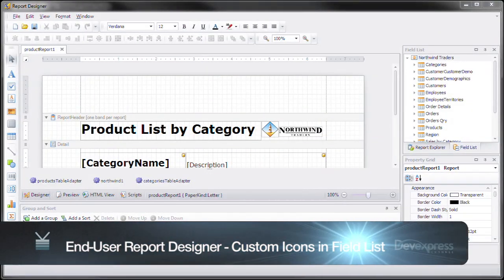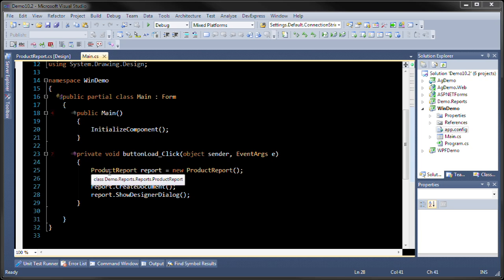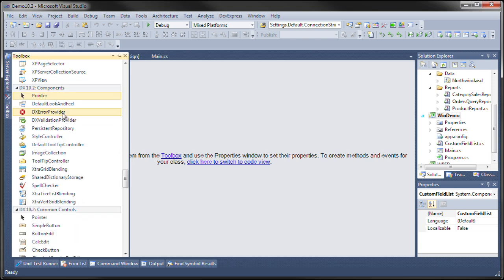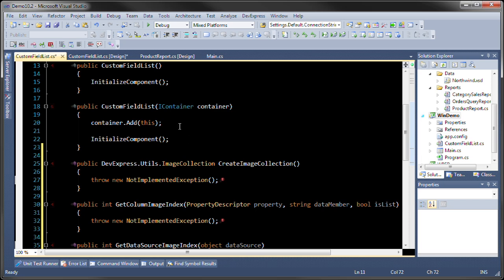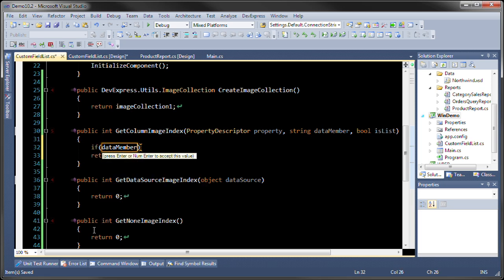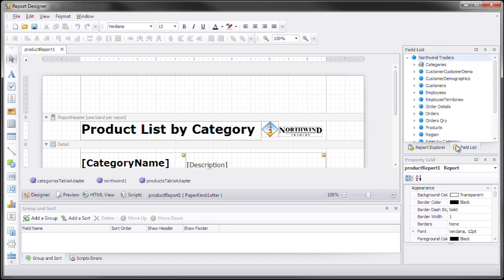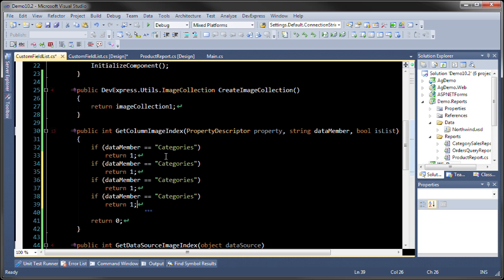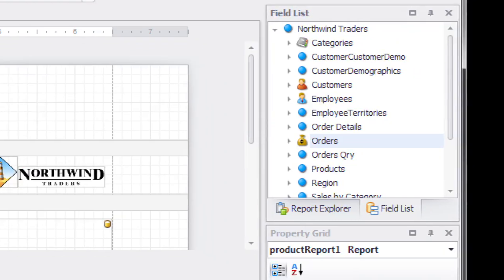Windows Forms End-User Report Designer - Custom Icons in Field List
This video covers our 2010 release.  In 10.2 we've added the ability to add custom icons in the field list for the WinForms end-user report designer. In this video, we go through the steps of setting this up.